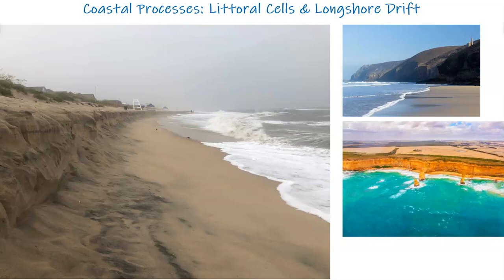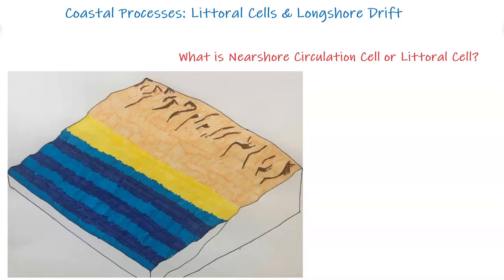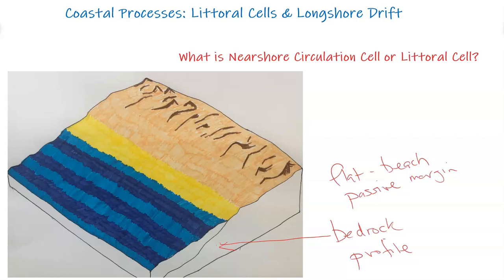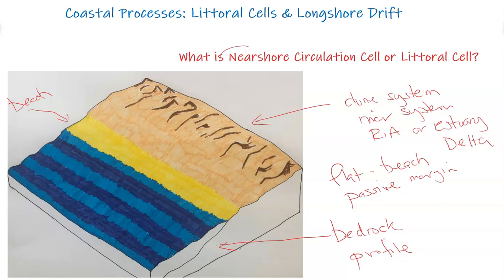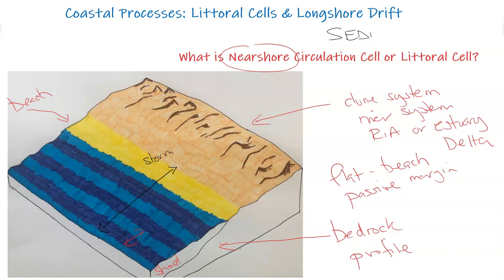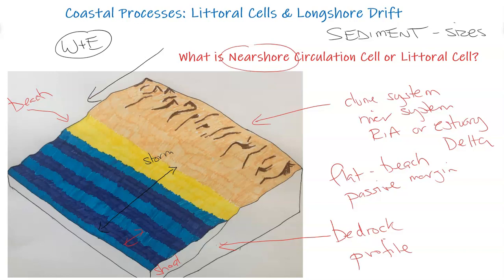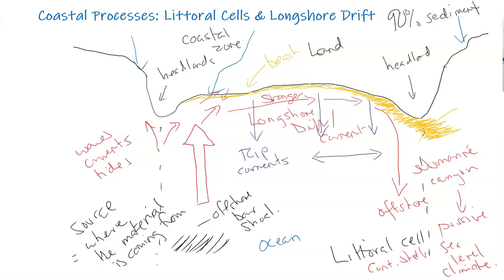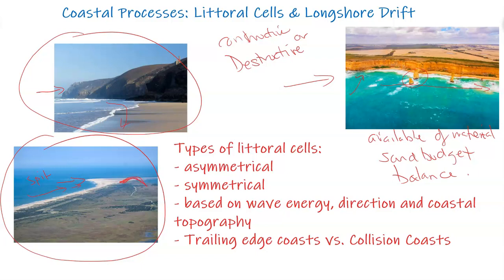A Beach Littoral Cell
The Earth Science Classroom discusses a coastal and oceanography process called nearshore circulation cell or littoral cell. This process involves the transportation, deposition and erosion of sediment along the coastal zone.